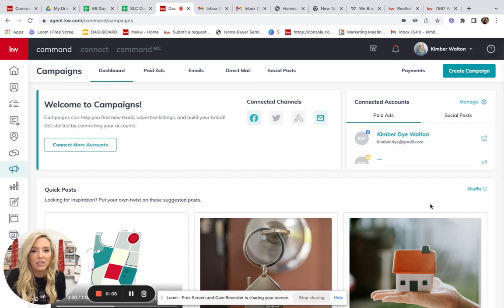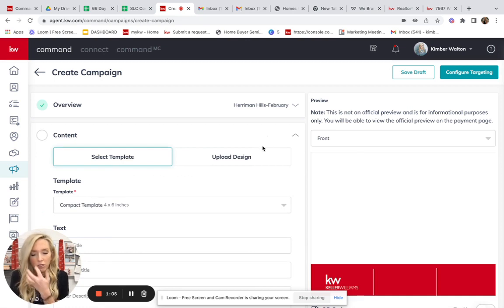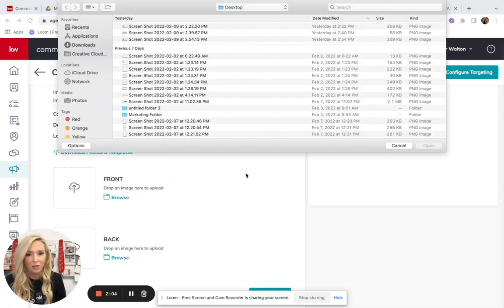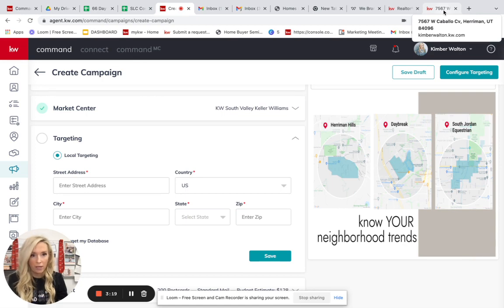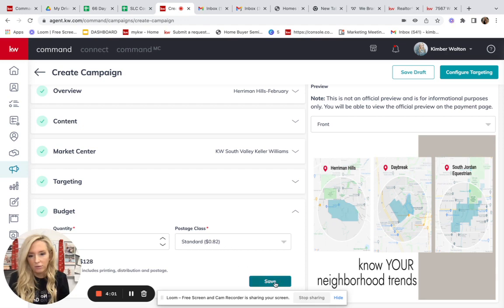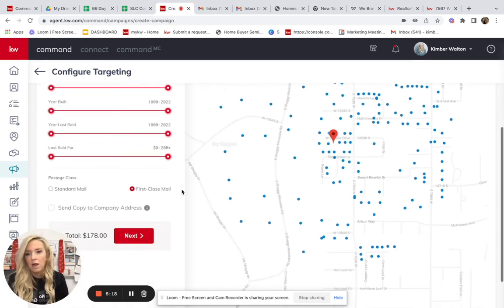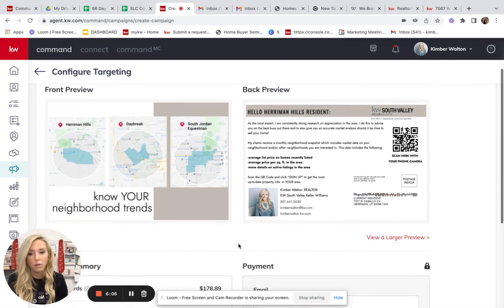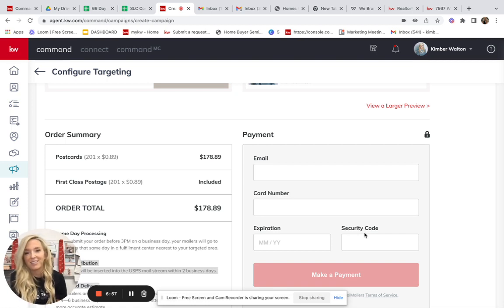KW Command 66 Day Marketing MiniSeries Day 7 - Send Out a Postcard Via a Direct Mail Campaign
On Day 6 of the Marketing MiniSeries, we spoke about creating a 12 Direct strategy to begin farming a specific geographic location.  Kimber walked you through how to create a professional looking farming postcard.  Today, we're going to send that postcard out using a Direct Mail Campaign.  Watch as Kimber walks us through the quick and simple process of using KW Command and RealMailers to target our audience/geography and get those postcards on the way to our targeting recipients.